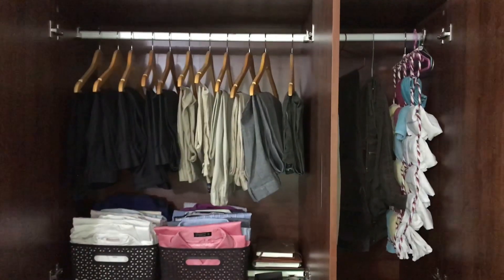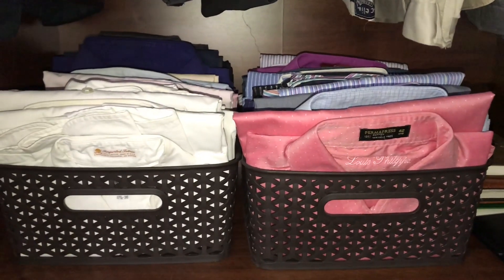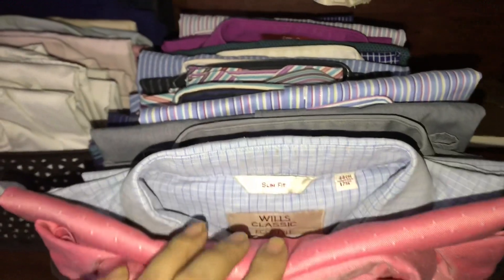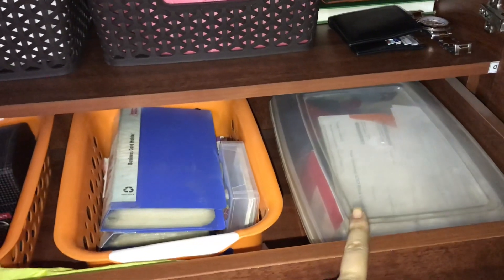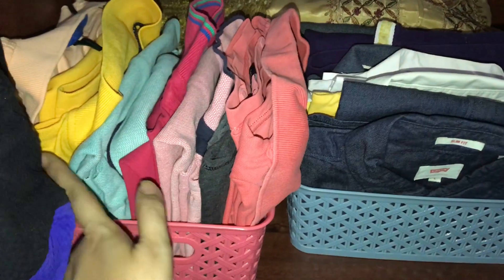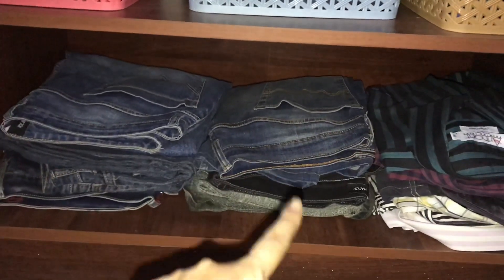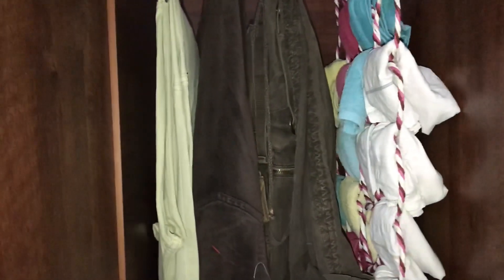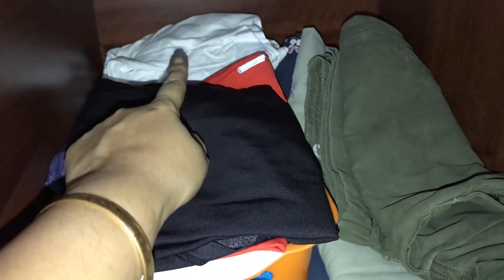How to organize Men’s Wardrobe | Organising Men’s closet| Sudiptalivz | Indian vlogger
Today’s video is about how to organise men’s wardrobe 😊

Hope you all like watching my videos,as much as I enjoy filming them.